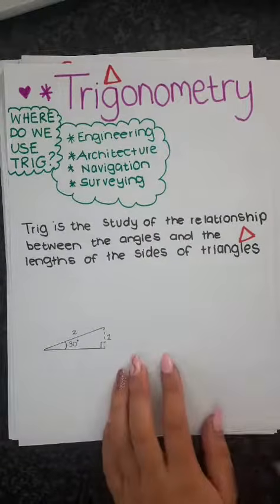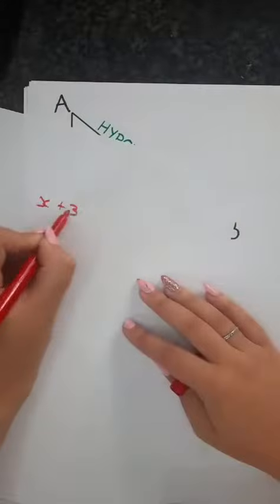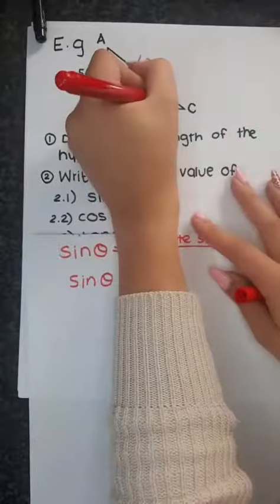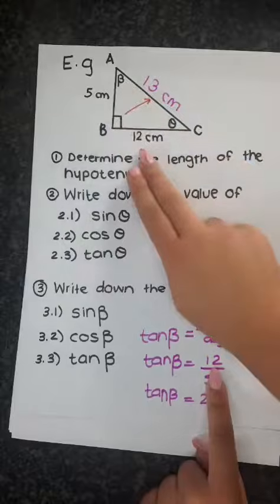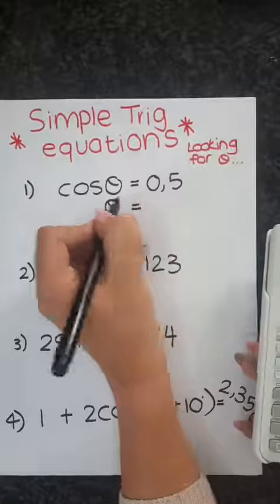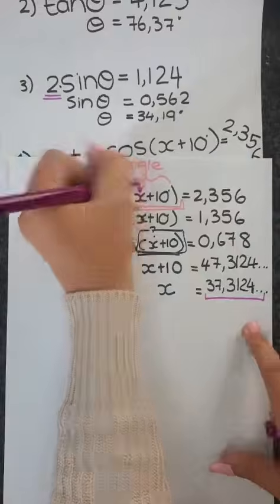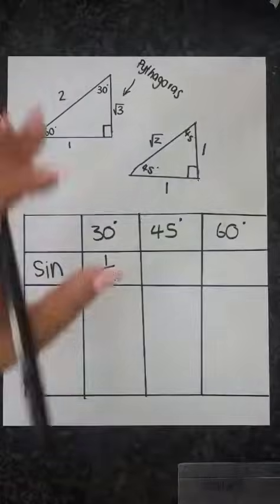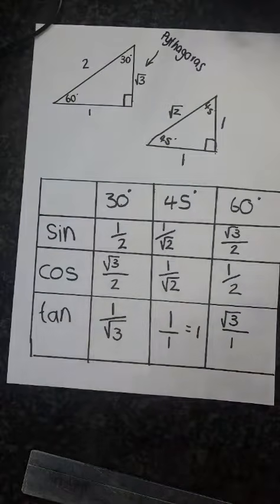Grade 10 Maths Trigonometry: An introduction LIVE LESSON (grade 10 trig)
LIVE LESSON on grade 10 trig.
Grade 10 maths trigonometry.